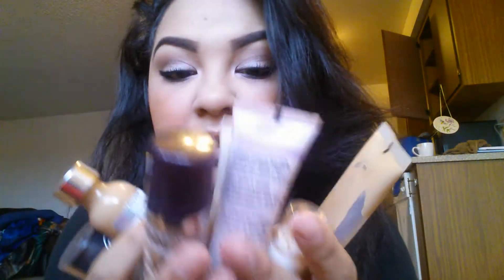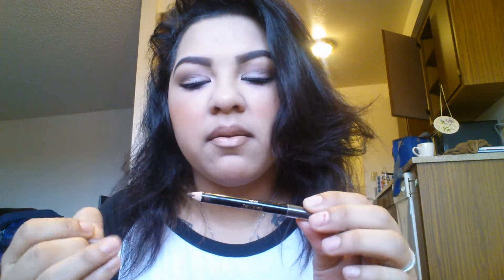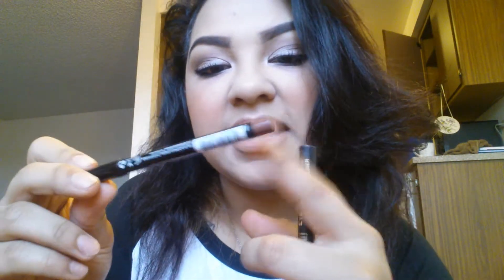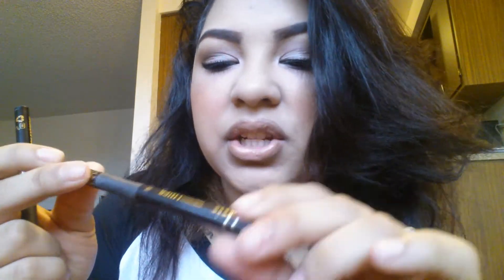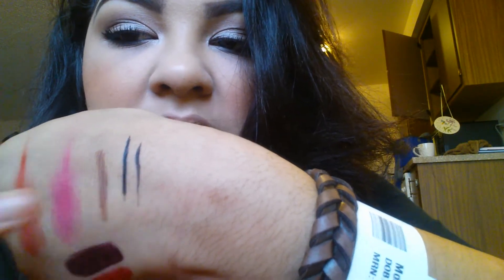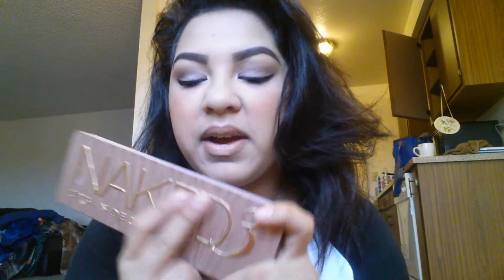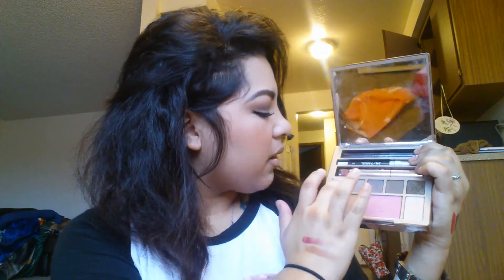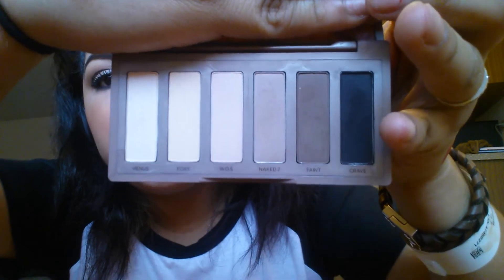December/ January favorites♡